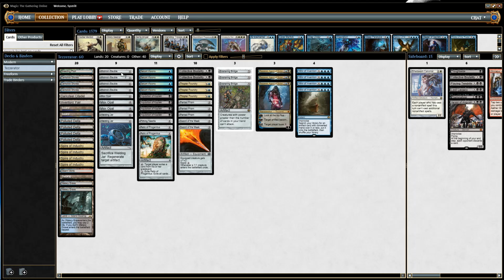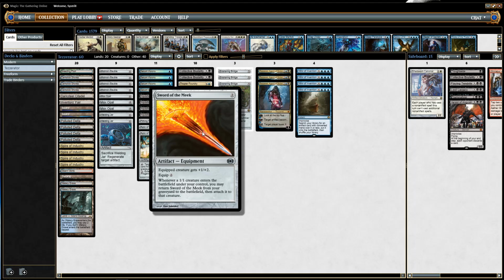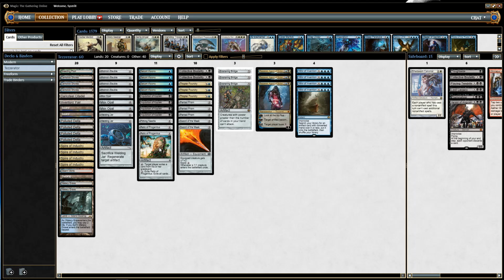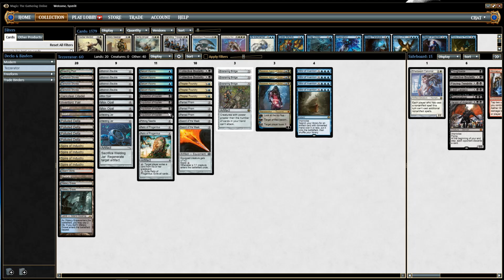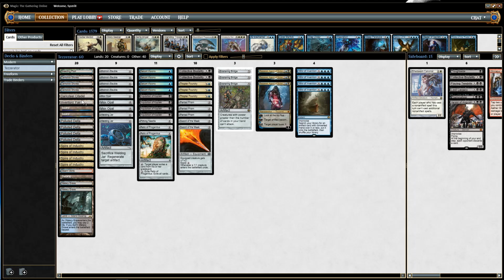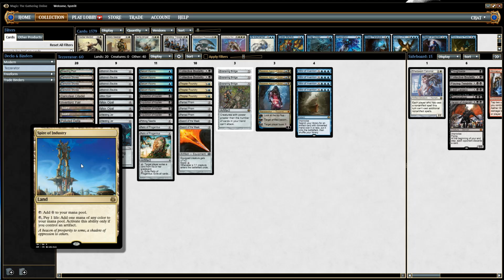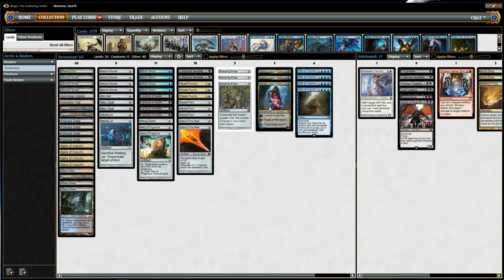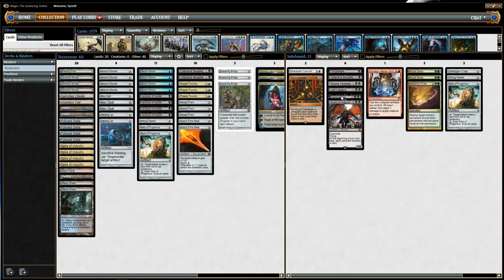Tezzerator Deck Tech - Modern League #1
A deck tech for the Tezzerator deck I'll be taking for a spin through an MTGO Modern Friendly League